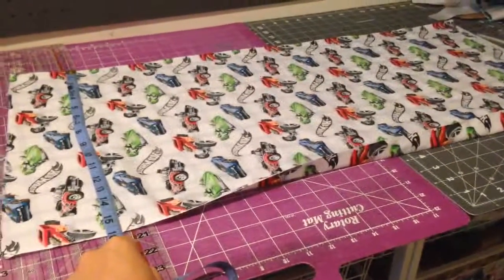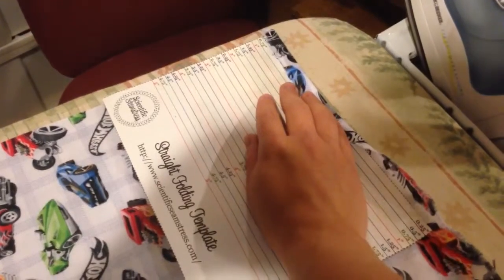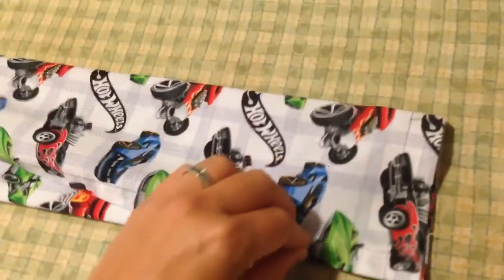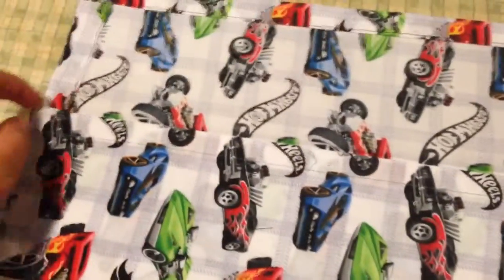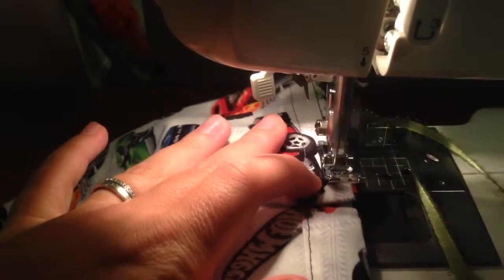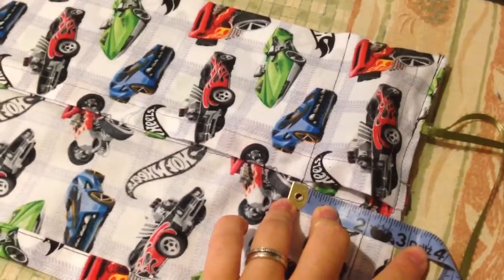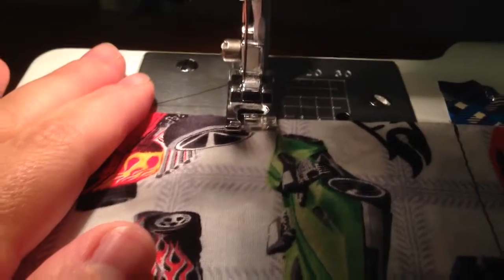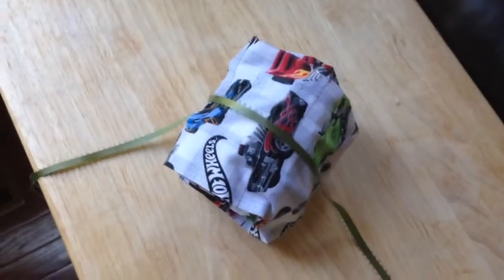How to make an easy toy car roll to carry Matchbox Cars.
This tutorial will explain how to make a toy car roll using only one cut of fabric.